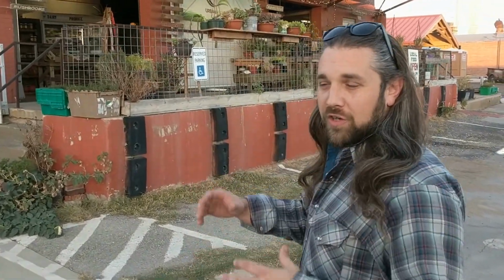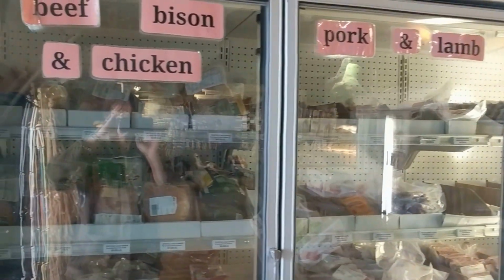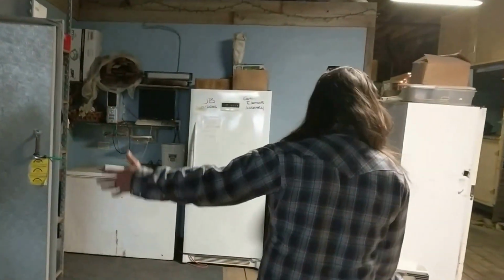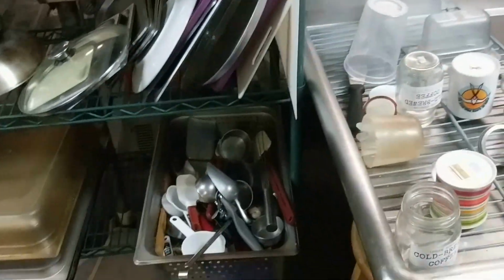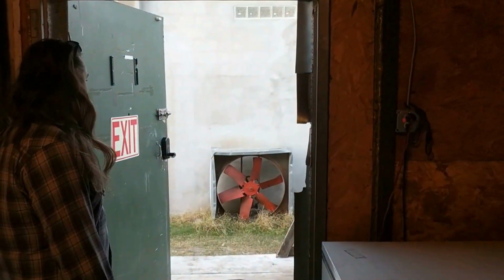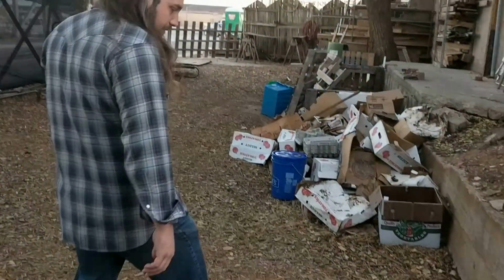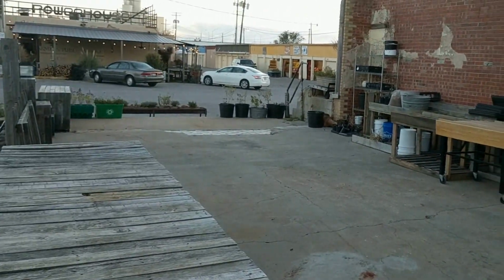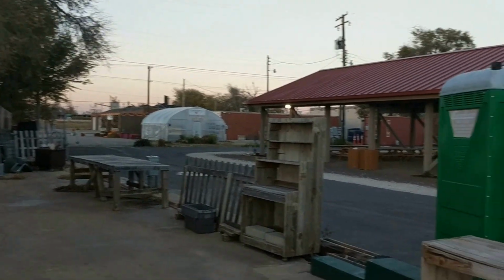A tour of Urban Agrarian (circa Nov. 2016)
A quick run through of what we've built and where we are headquartered.